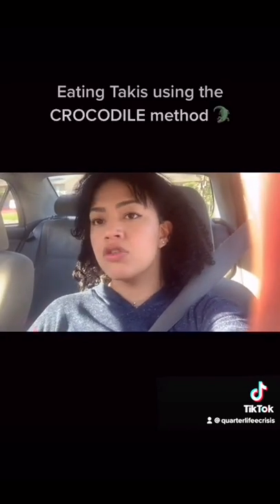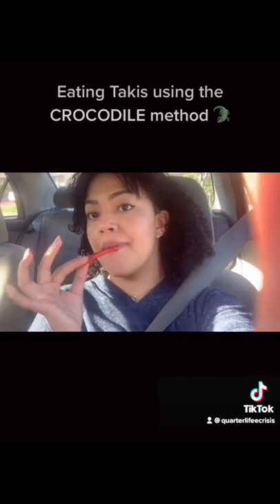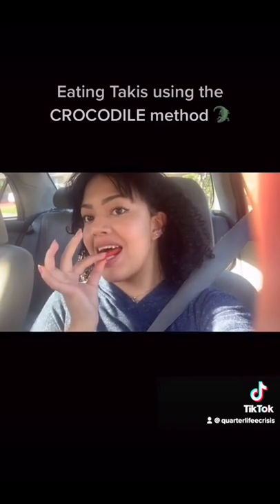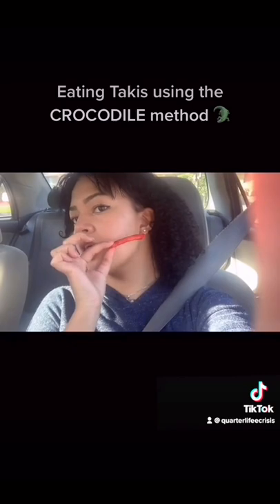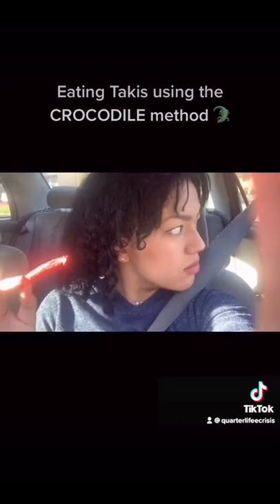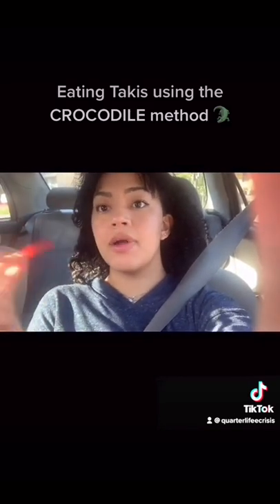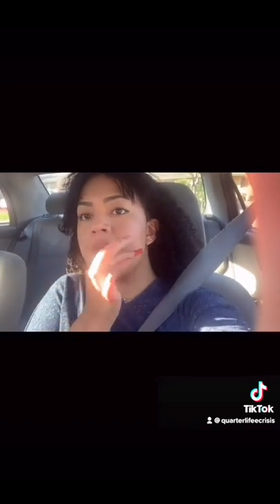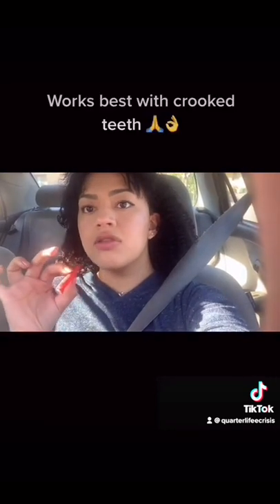Eating Takis using the CROCODILE method 🐊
Mukbang/food Review/SMR